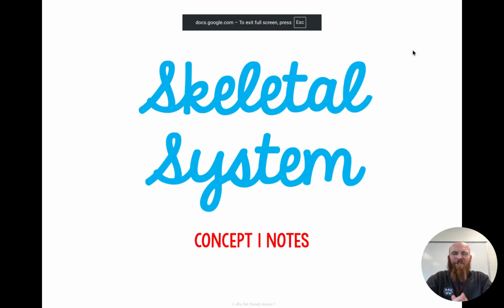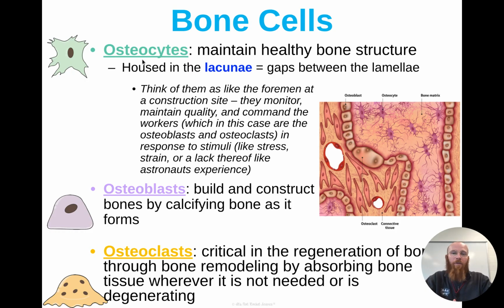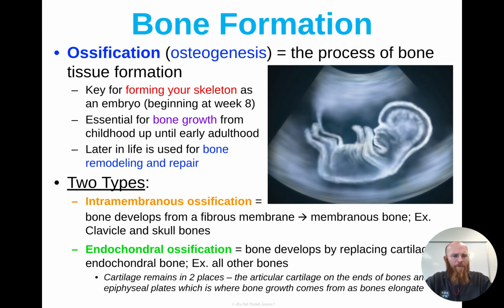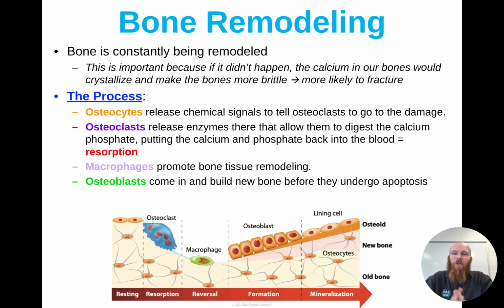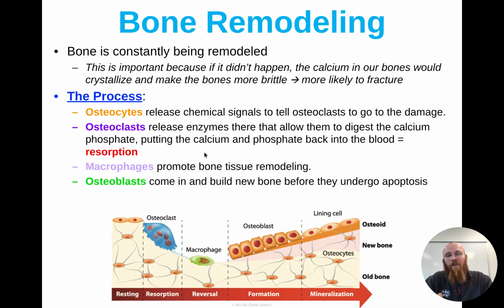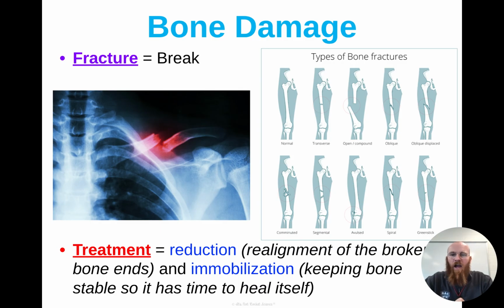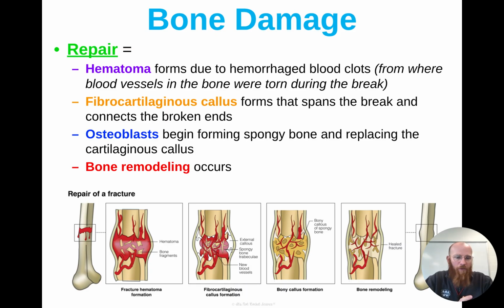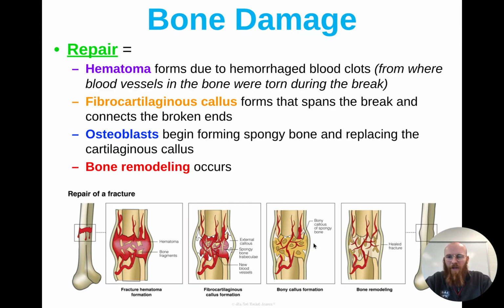[14] Unit 2, Concept 1C Presentation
0:00 Bone Cells
2:19 Bone Formation
3:56 Bone Remodeling
6:34 Bone Damage
8:05 Bone Repair